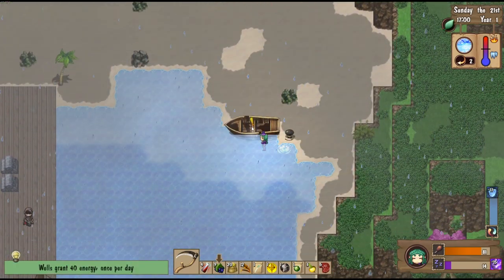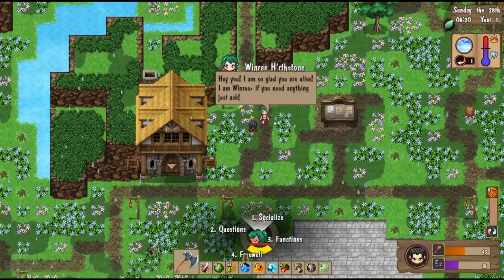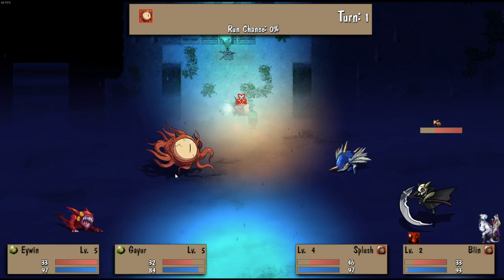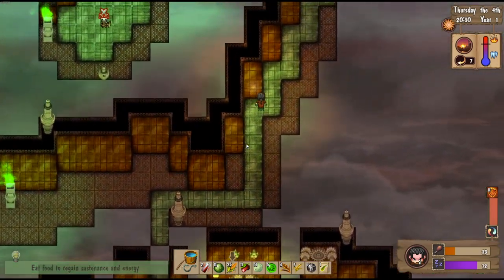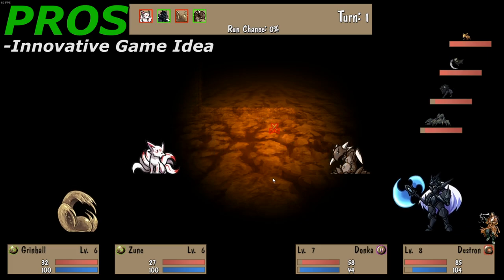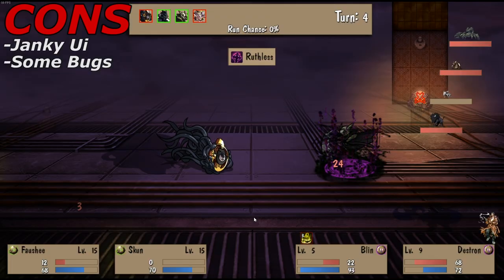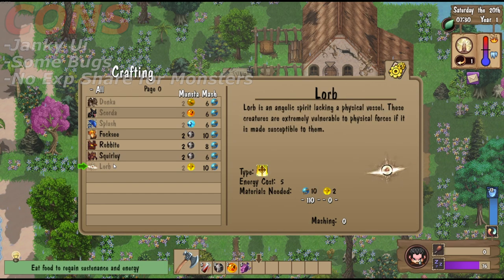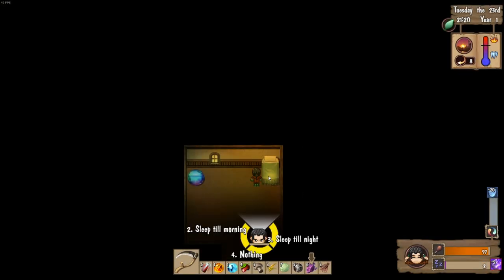Should You Buy De'Vine: Heavenly Acres? Is Heavenly Acres Worth the Cost?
In this video, we will help you determine whether the game De'Vine: Heavenly Acres is worth the $15, alongside our own opinions and reviews for the game!

0:00 - Intro
0:26 - What is De'Vine: Heavenly Acres?
1:33 - De'Vine: Heavenly Acres Character Select and Stats
2:05 - De'Vine: Heavenly Acres Farming and Energy
2:42 - De'Vine: Heavenly Acres Monsters and Caves
3:02 - De'Vine: Heavenly Acres Monster Combat
3:38 - De'Vine: Heavenly Acres Upgrading Monsters
4:07 - De'Vine: Heavenly Acres Dungeons
4:34 - De'Vine: Heavenly Acres Crafting Monsters
4:59 - De'Vine: Heavenly Acres Full Release Features
5:17 - De'Vine: Heavenly Acres Pros
6:15 - De'Vine: Heavenly Acres Cons
7:21 - Is De'Vine: Heavenly Acres Worth It?
7:47 - De'Vine: Heavenly Acres Final Thoughts
9:09 - Outro

🎵 Music 🎵
Snake City - I Can't Deny
Daxten - You Got Me
Maiwan - Tropic Fun
Sum Wave - Diamonds and Skies
Hallman - High on You
Hallman - Get it Right Now
oomiee - Smores